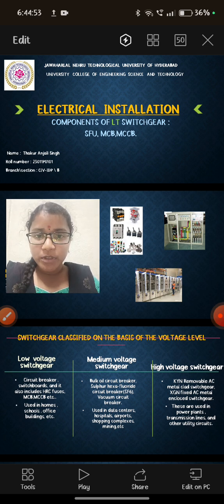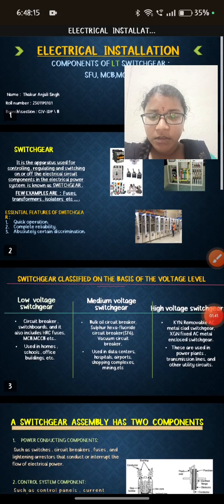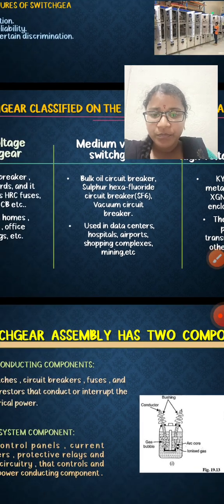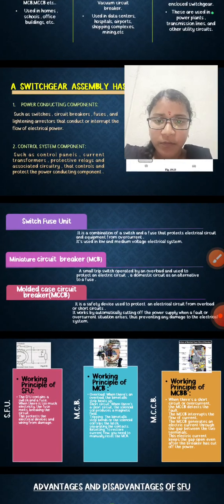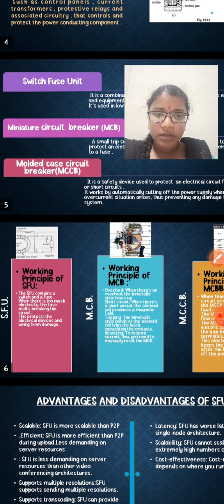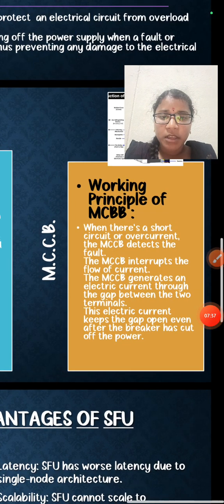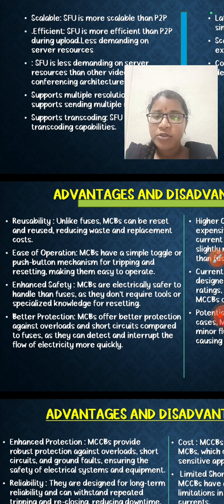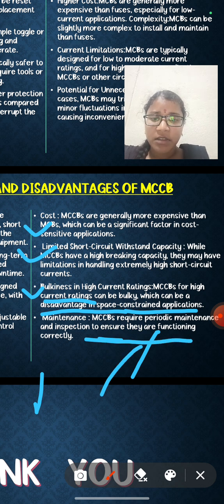basic electrical and electronics engineering